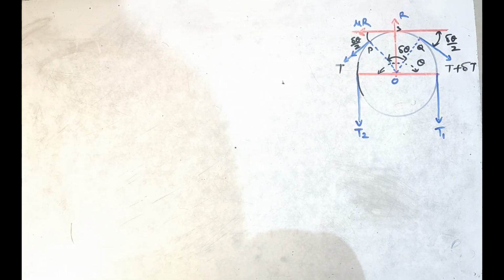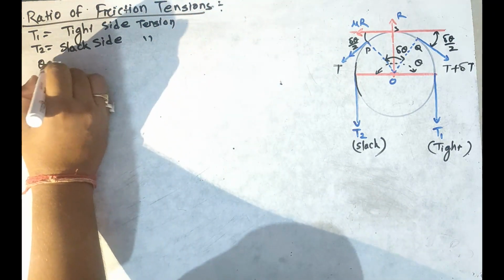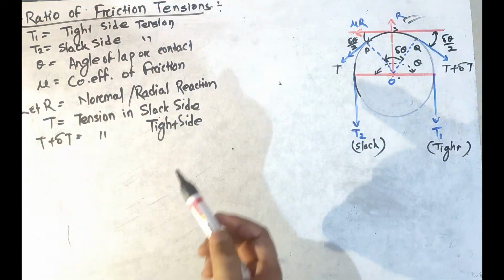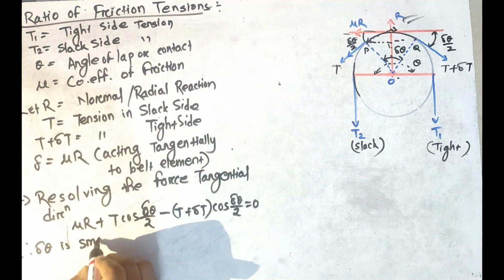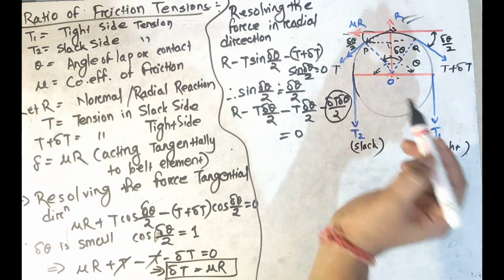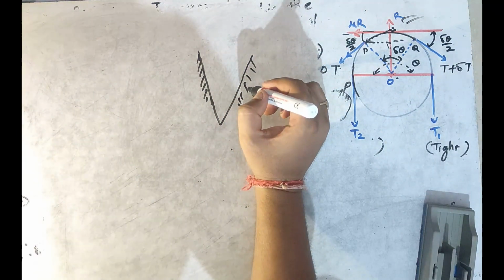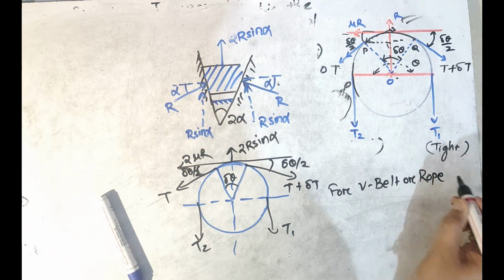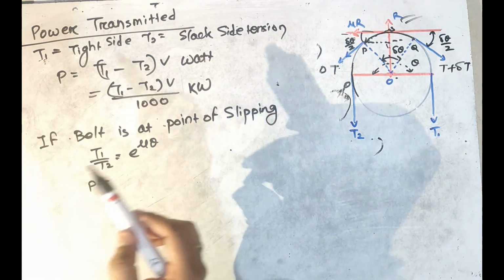Belt drive part-3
Tension ratio,power transmission